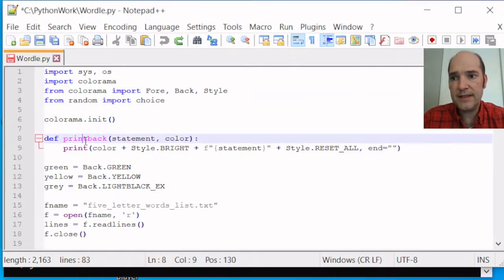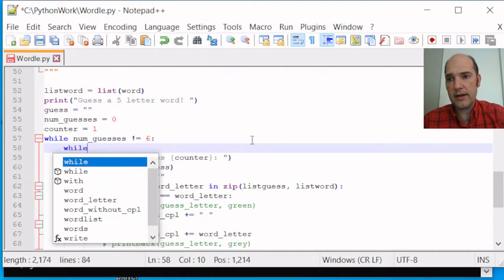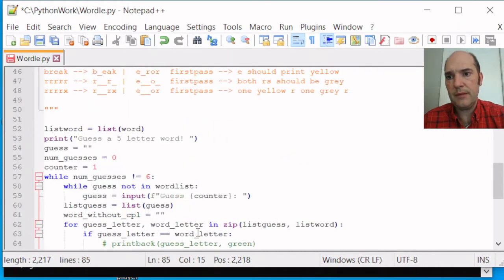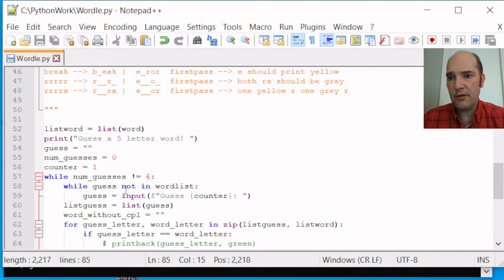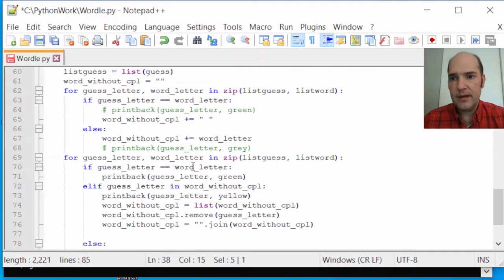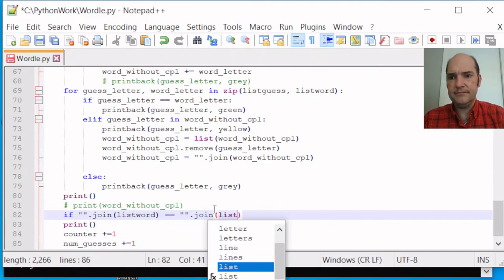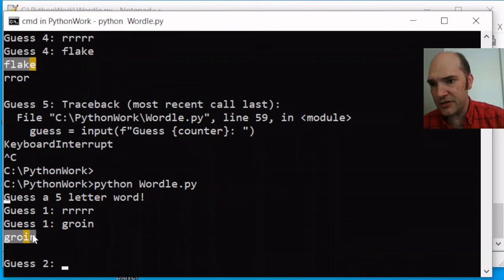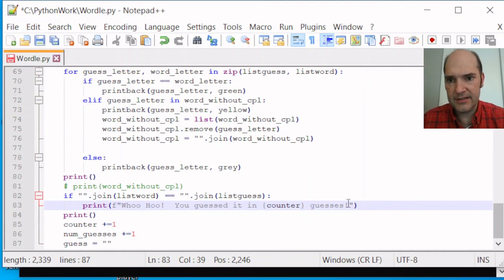Make Wordle with Python: Declare Victory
In this 9th tutorial we will restrict our guesses to be only dictionary words and we will also have the code declare victory once we have guessed the correct word!